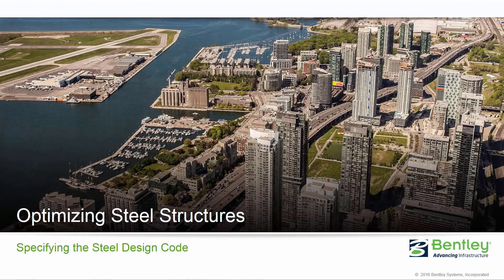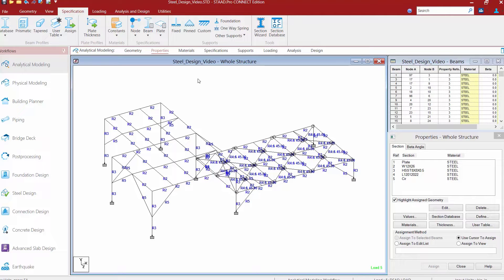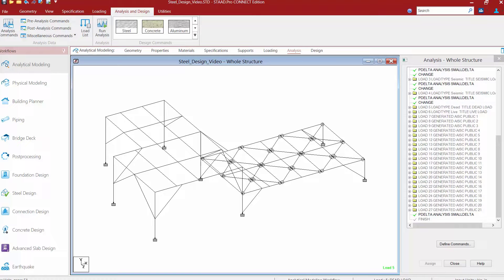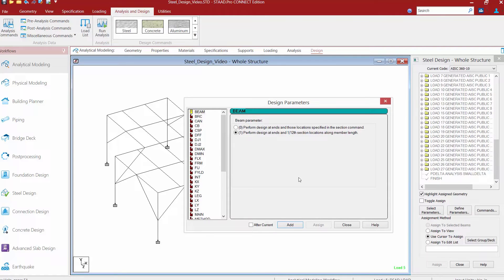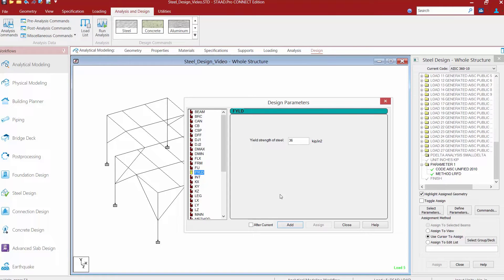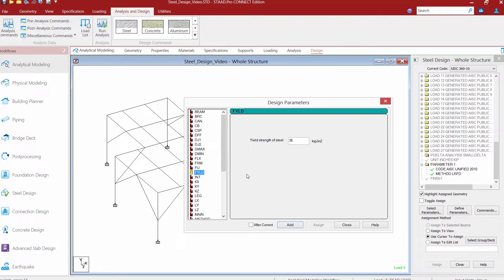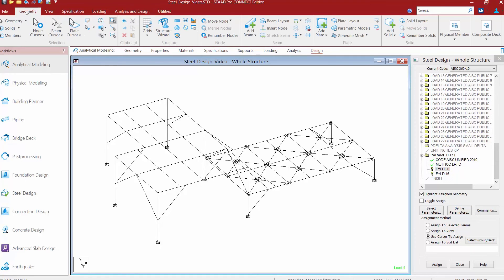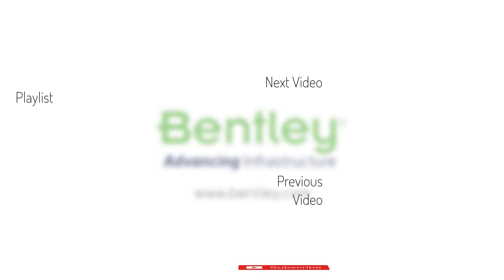Specifying the Steel Design Code for Optimization in STAAD.Pro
In this video, you will learn how to specify the steel design code for optimization in STAAD.Pro.